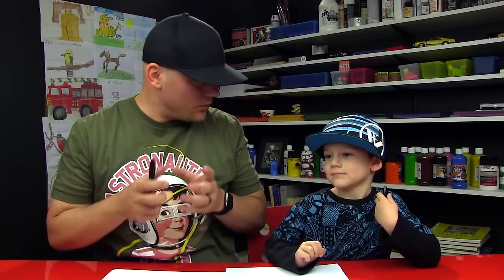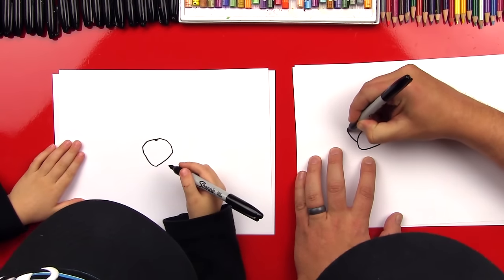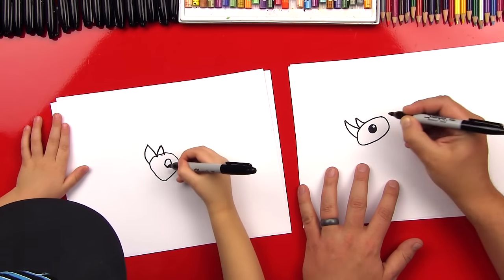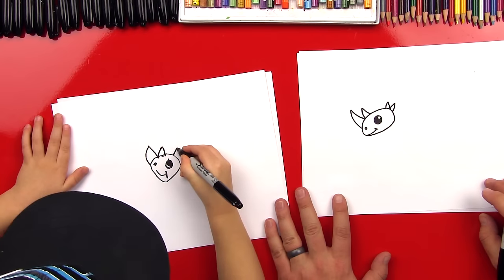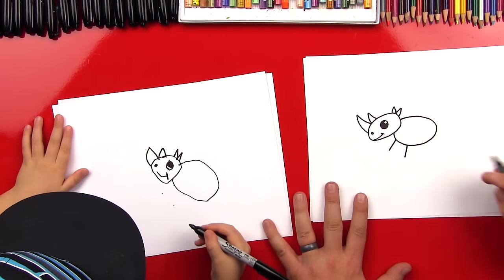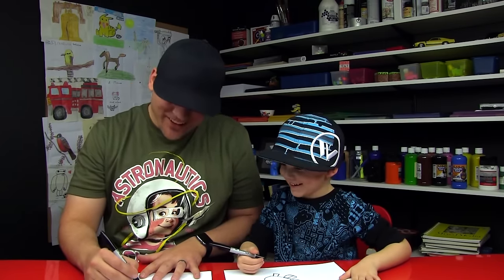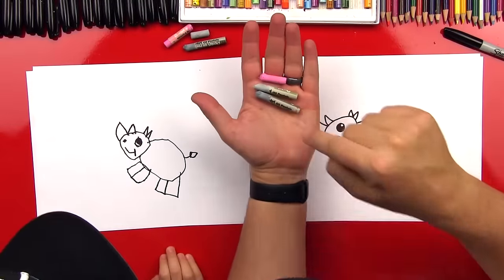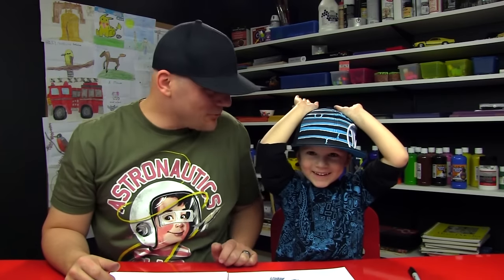How To Draw A Cartoon Rhino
How to draw a cartoon rhino is meant for younger artists. This activity is short and simple.